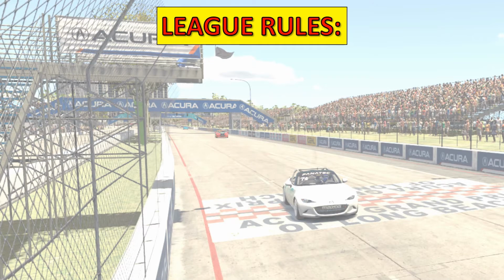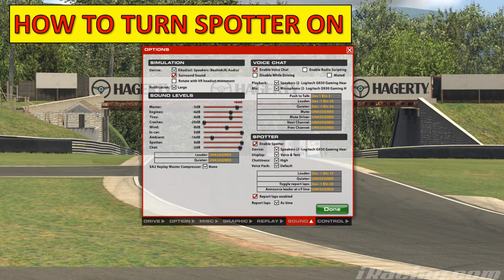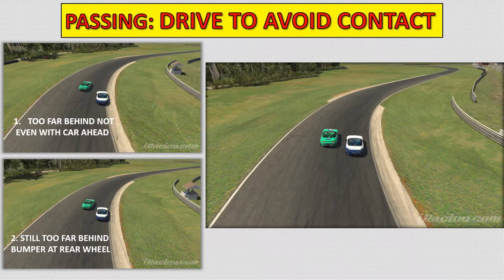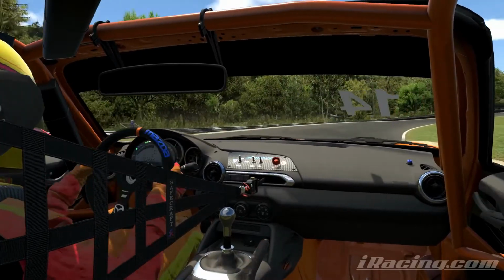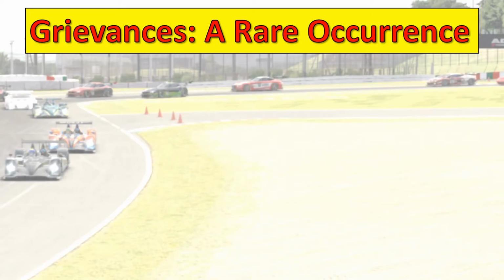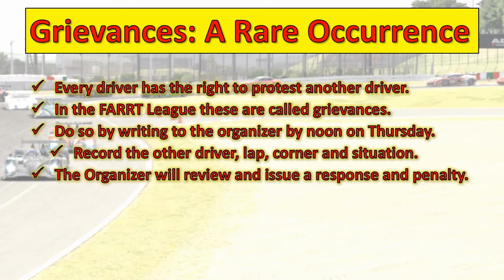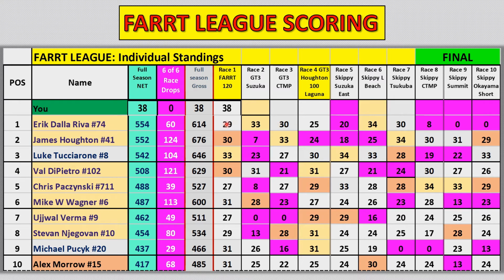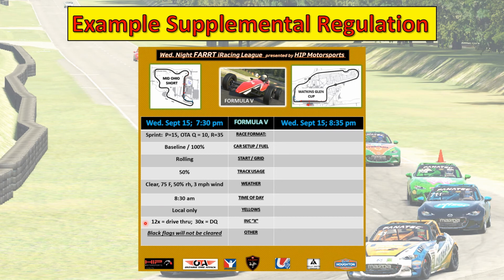FARRT INTRODUCTORY VIDEO